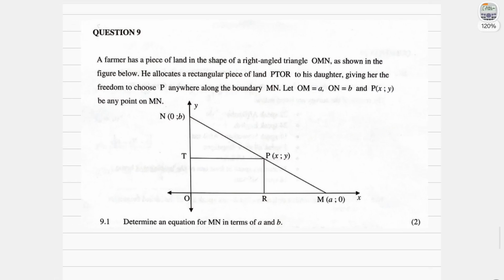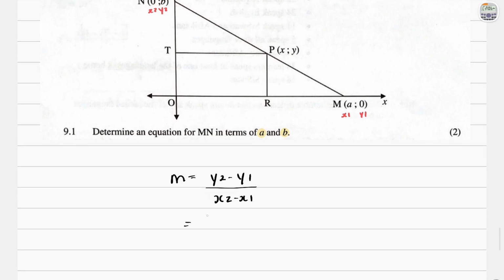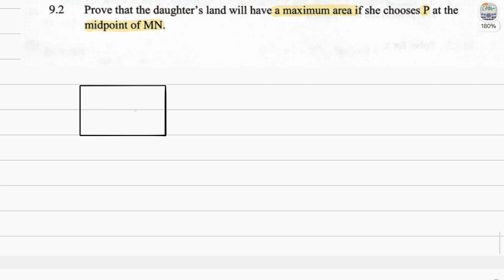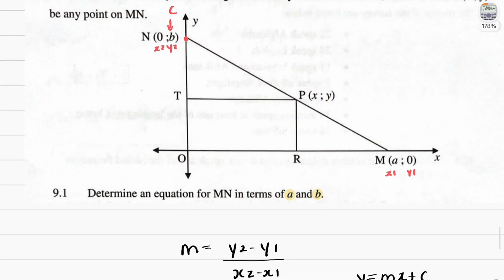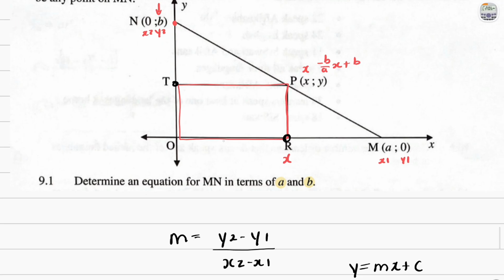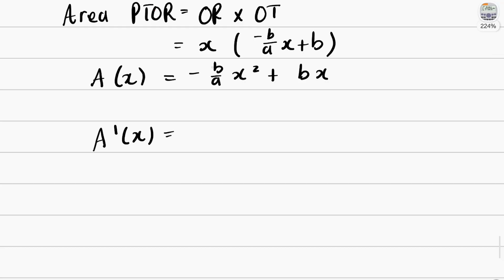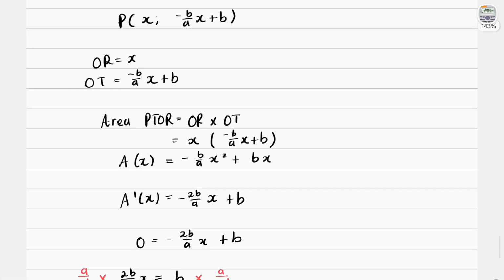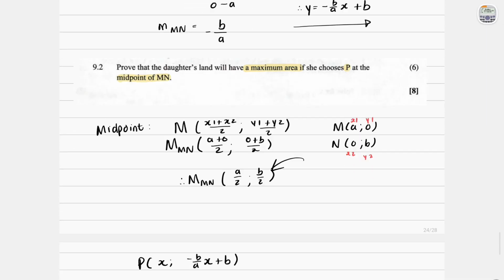Q9 P1 Prelim 2023 MP